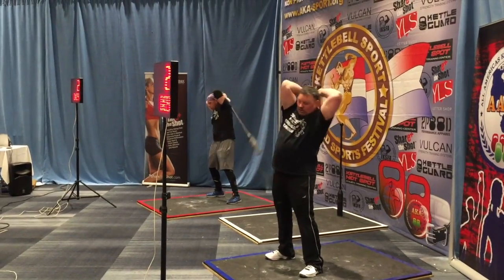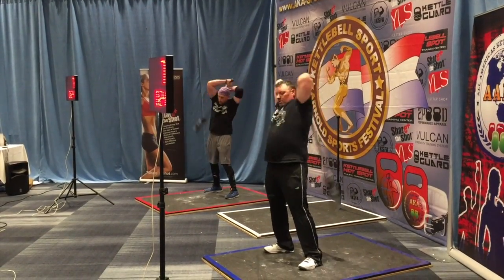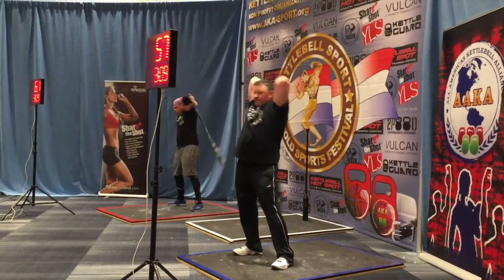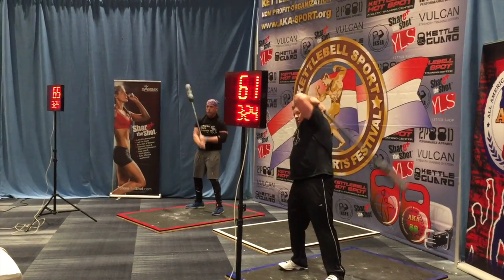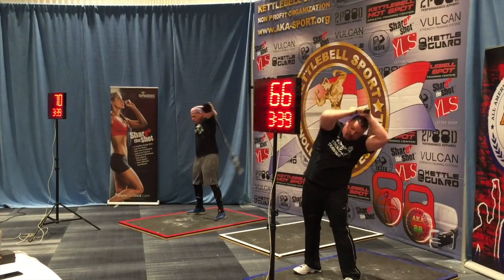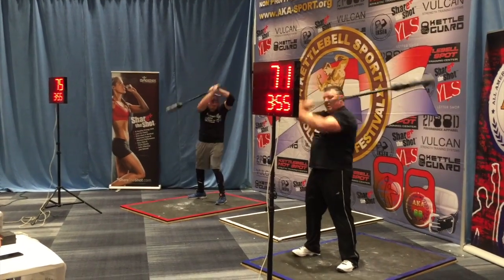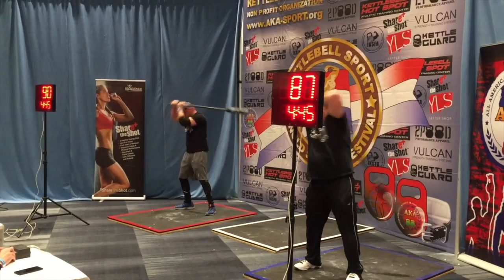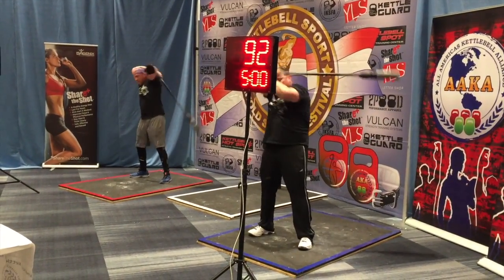Steel Mace Competition Men 30lbs (The Arnold 2017)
Get A FREE Club Training Guide.
Steel Mace Men's 30lb Vintage Strength Games at the Arnold 2017 - VSG Athletes Swinging 30lb Adex Adjustable Maces in Competition for 5 Minute Flights - here is Jason Tackett (far) and David Glissen (near) performing the 10 to 2 exercise. Valerie Pawlowski announcing. Enter in Men/Women/Juniors. Adex Maces Adjust up to 30lbs and are of the High Speed Low Drag Design Making Them Perfect for Competitions and Training. 1 Adex Mace has 10 Individual Settings - A complete set of maces in one unit!